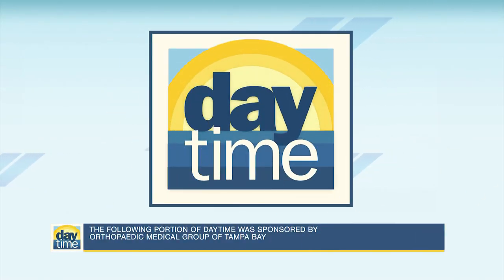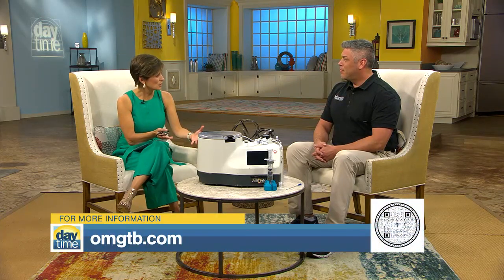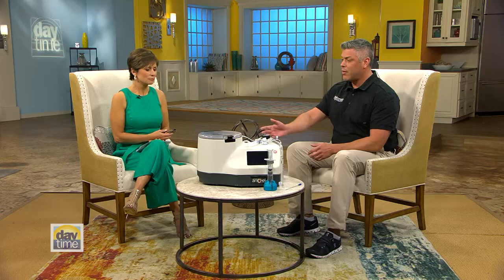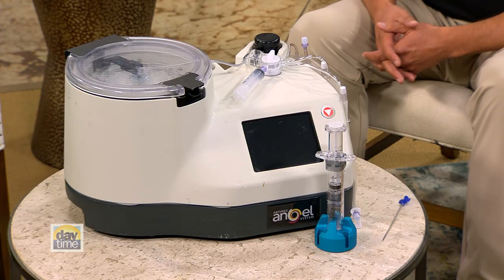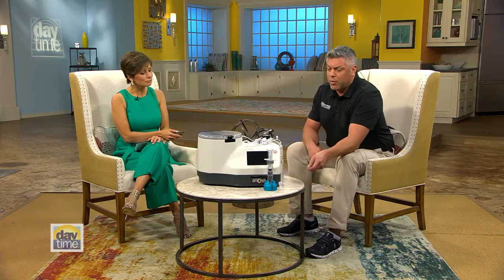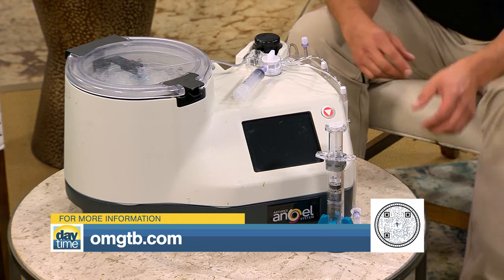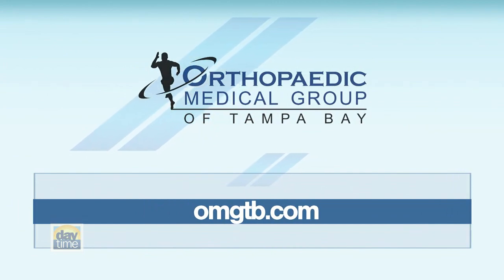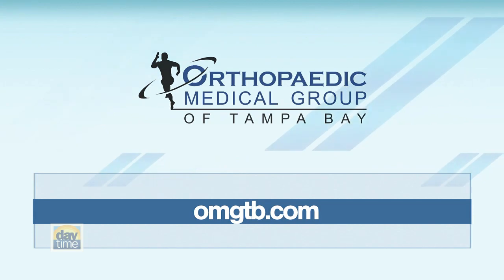Dr. Jeffrey Watson discusses biologic injections on WFLA's 'Day Time'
In this episode of WFLA's "Day Time," Dr. Jeffrey Watson discusses the benefits of biologic injections for treating a variety of conditions. Watch as he explains how these injections can help improve patients' quality of life and offer a non-surgical alternative to traditional treatments. Don't miss this informative segment on the latest in medical advancements.

Biological approaches to treating orthopedic injuries seek to improve clinical outcomes by promoting tissue regeneration and healing. These approaches can be used in isolation or as an augment to surgical interventions. They include but are not limited to; preparations of growth factors, autologous blood products, and cells.